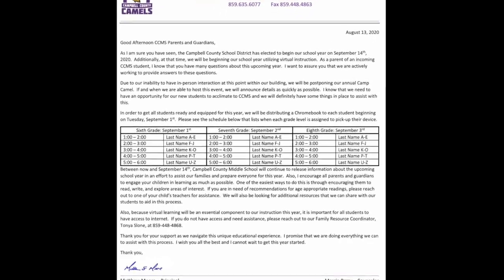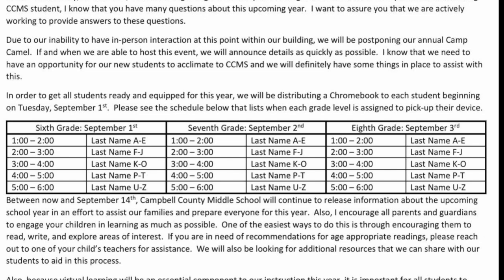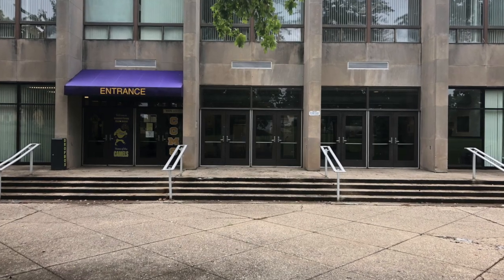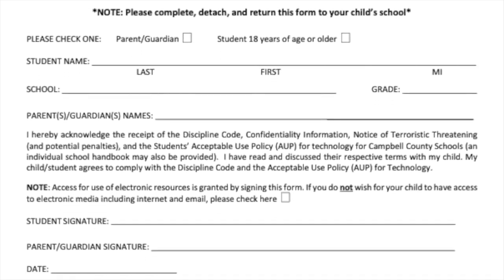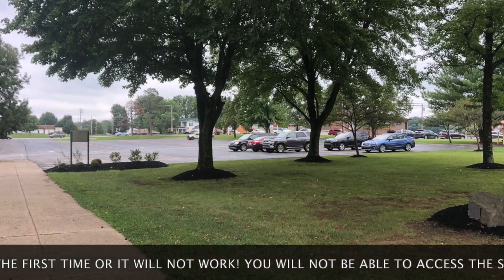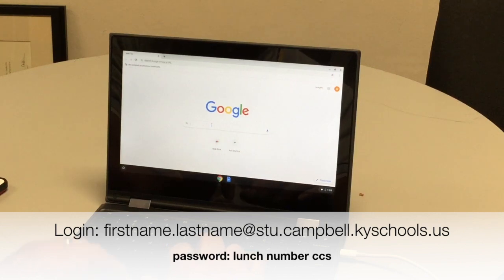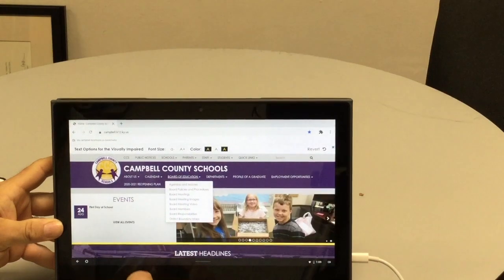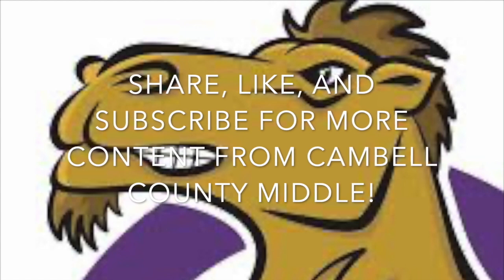Campbell County Middle School CHROMEBOOK pickup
This video is about CHROMEBOOK pickup